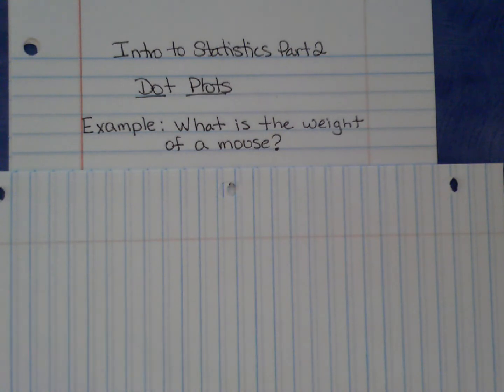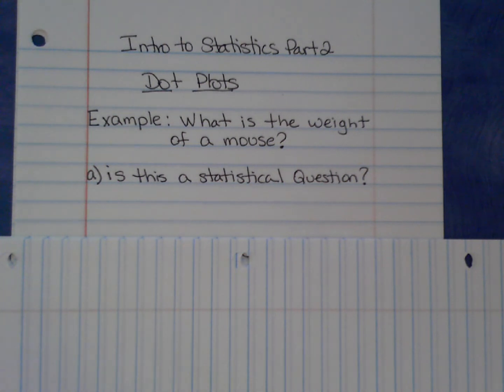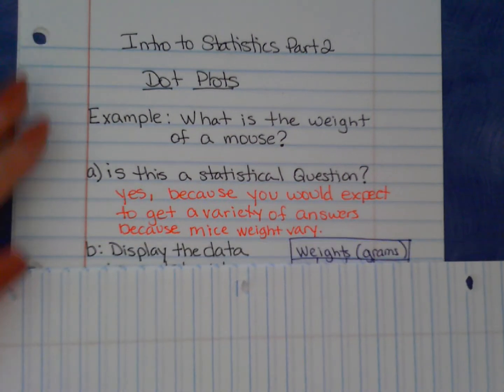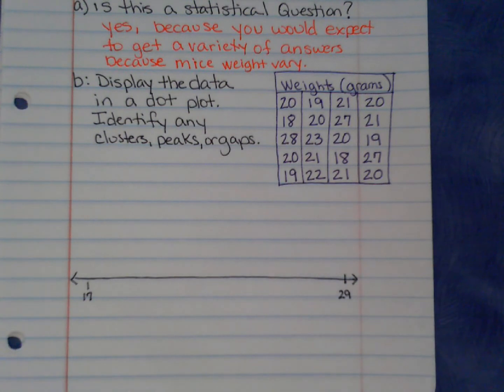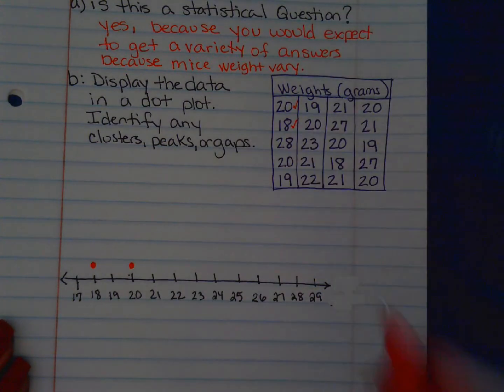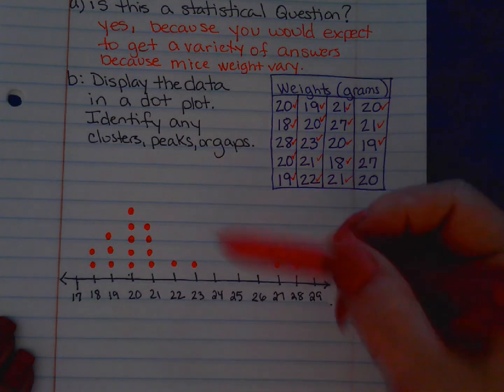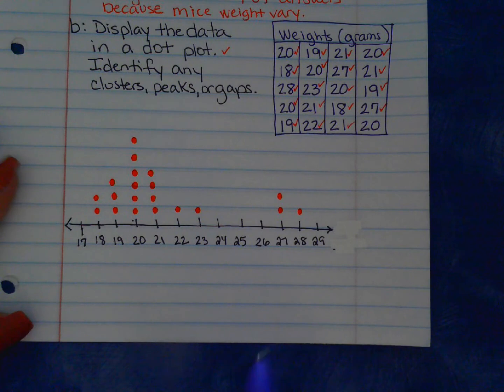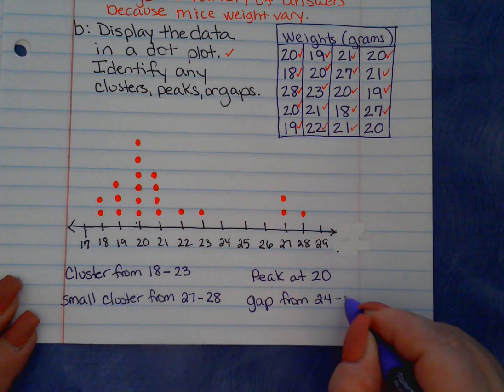Intro to Statistics Lesson 2